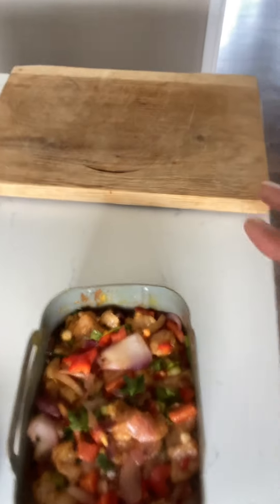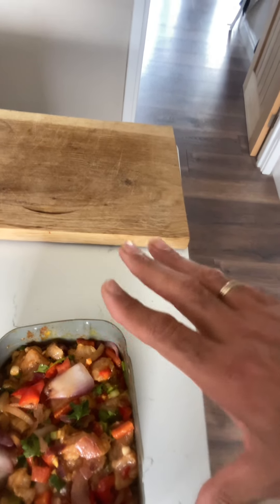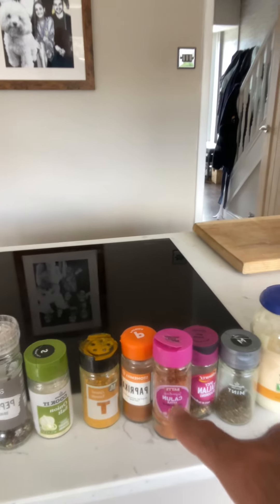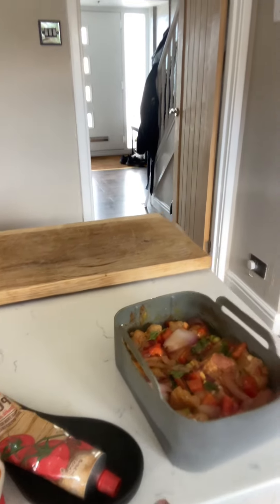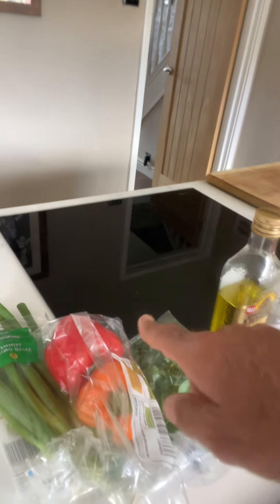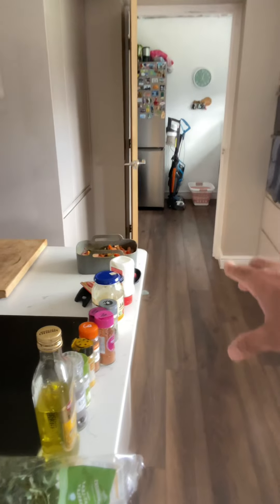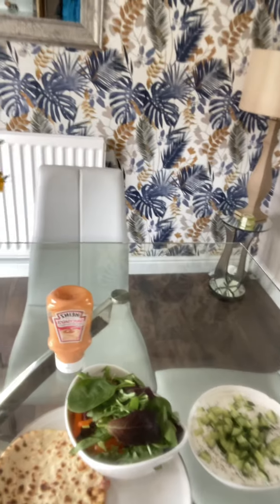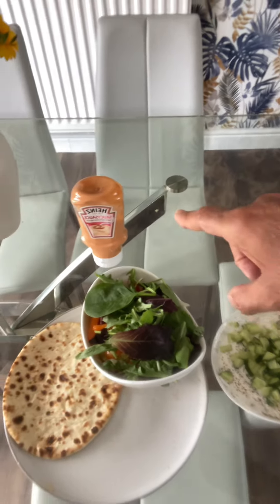Easiest Turkish Chicken Kebabs in air-fryer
Diced chicken cubes
Add any spices you like ie.Onion salt,pepper,Turmeric,paprika,italian season mix,pesto,tomato paste,olive oil,lemon juice,sour cream mix it all together pour it all over chicken cubes with red pepper&red onions
Leave it marinated over night or at least for couple of hours before you cook
Then in air-fryer for 20 mins (stir half way through) @ 200 degrees
Serve it on top of flat bread with crispy salad and Cacik(garlic yogurt,mint,finely chopped cucumber)
Enjooyyy..